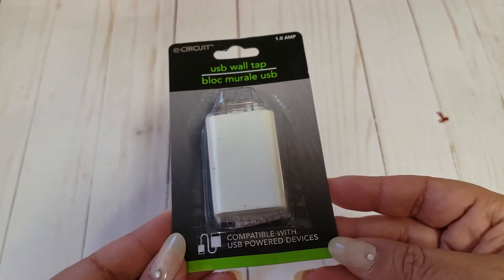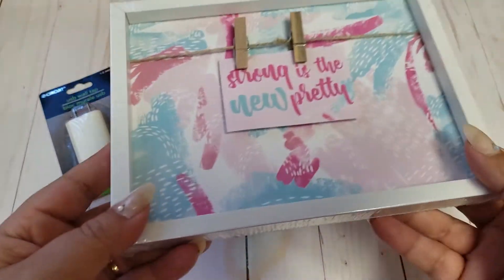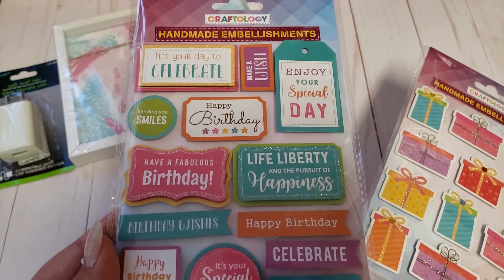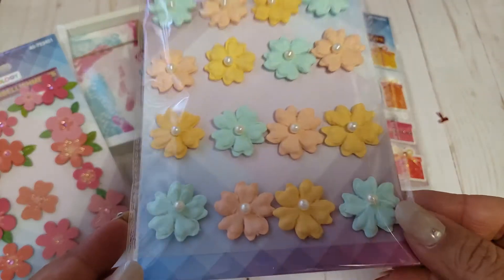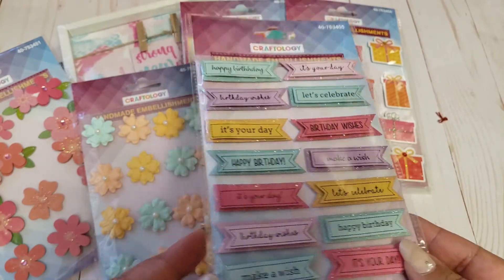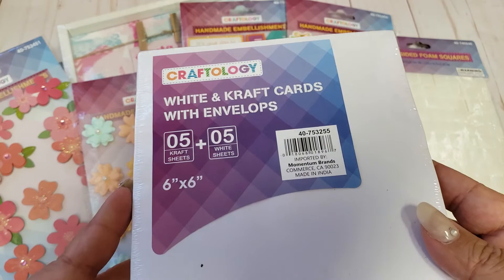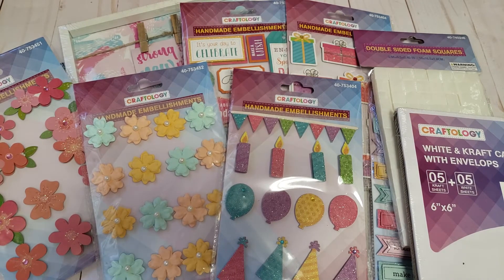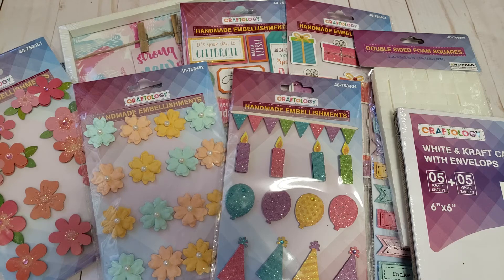99 Cents Only Crafty Haul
☆MY CONTENT IS FOR  ADULTS  ONLY 18 YEARS AND UP☆TOOL USED IN MY CRAFTING PROJECTS AND SHARES ARE NOT SUITABLE FOR CHILDREN AND MAY HARM THEM..Check out Fetch Rewards. Turn any grocery receipt into savings!

And for the month of October they are giving not only a $100 travel voucher to enjoy but an additional $150… crazy right $250 in travel vouchers for $25… you get unlimited savings on things you do every day and on things you may have wanted to do but until now could not afford…they have top tier brands like Apple, Disneyland and World, , Aquatica, AMC.. tons of movie theaters, museums, California Pizza, Bahama Breeze, Dicks Sporting Goods, Sephora, these are just a few of the national brands so if you want to save hundreds if not thousand  of dollars go buy one for yourself or anyone else …this makes a terrific gift without a doubt! This is a deal you do not want to miss…